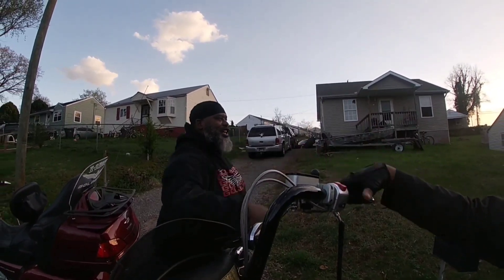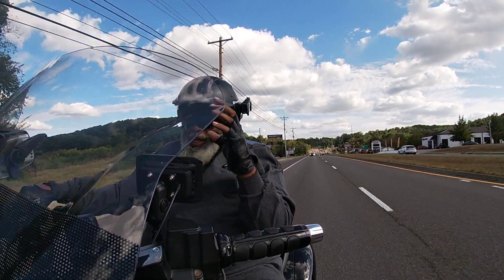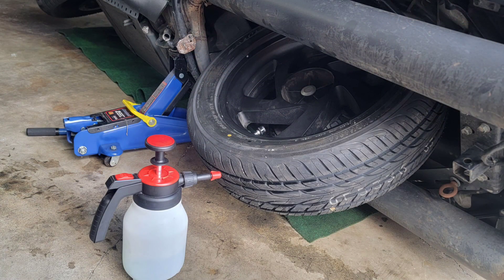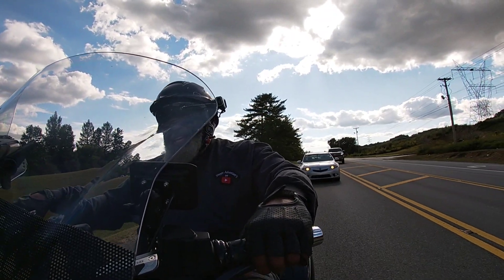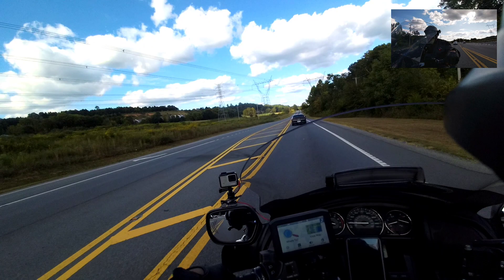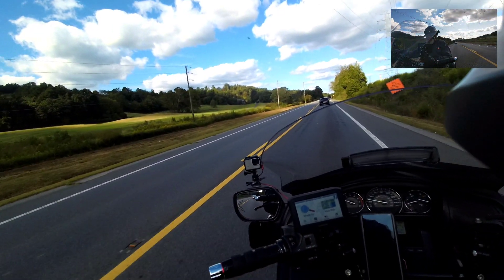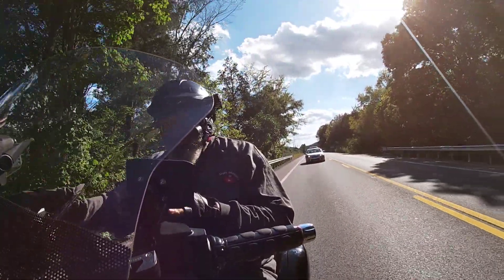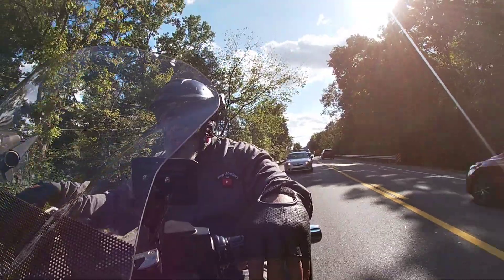On the phone with @RidingandWrenching talking about his last video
This is what got the conversation with @RidingandWrenchingcheck it out

@quik video editing app @gopro 8 Black sena 10c pro @Harley-Davidson Road Glide Harley-DavidsoHonda Goldwing GL 1800 F6B Foothills Parkway Wears Valley Tennessee Foothills Parkway Missing Link Honda Goldwing GL 1800 @Kinemaster editing app quick editing app 06 Suzuki Boulevard M109R motorcycle travel motorcycle Adventures motocamping fishing Hannigan trikes Can-Am Spyders Deals Gap tail the Dragon Highway 129 Great Smoky Mountains Foothills Parkway @HJC helmets Vega helmets LS2 Rebellion the ride back and forth to work @Food Lion @FaceBook Duane Slappy Jackson Instagram slappyadventuresyoutube

@Suzuki Boulevard M-109R @Gopro 360 Max @1964 Oldsmobile Super 88 @Hannigan GL trailer @Yeti double dark side Honda GL1800 F6B @Killboy.com @rammounts cgopro camer mounts @letsride TicTok UPS frieght @Amazon @ebay @LS2 Rebellion @Relive App

Slappy Adventures Amazon Store
360 Camera
Gopro 8 Black
HJC Helmets
LS2 Rebellion Helmet
Butler Extreme Mug Holding System
Fishing Rod Reel Combo
Man Ripstop Tactical Men Pants
Randy Sun Waterproof socks
CNC Machined Ext Session Walking Stick
clips for pamts
multi tool walking stick
camping Cot
sleeping bag
Beef Jerky
Sena 10c Commuication Headset
8 piece Motorcycle LED Lights Kit Strip/Multi-Color Accent/Glow LED Strip Lights/Motorcycle LED :Flexible Lights Kit Strip with Remote Controller for Harley Honda Kawasaki Suzuki Ducati Polaris KTM BMW